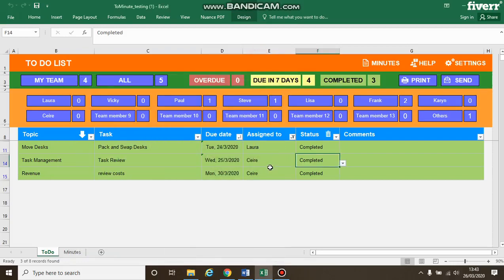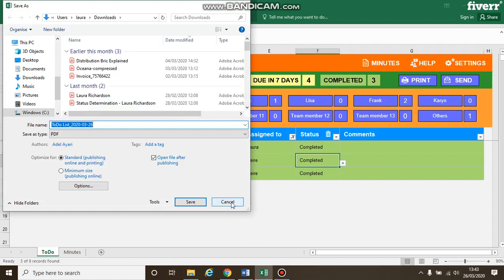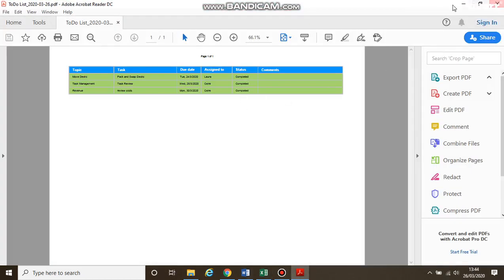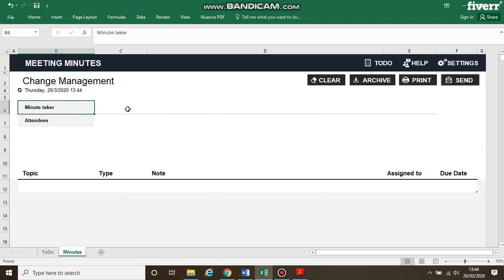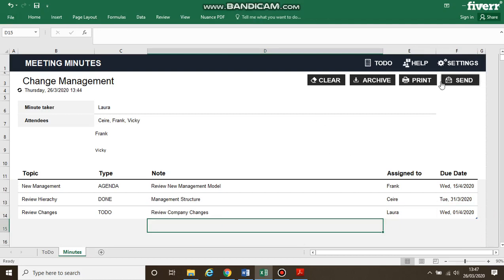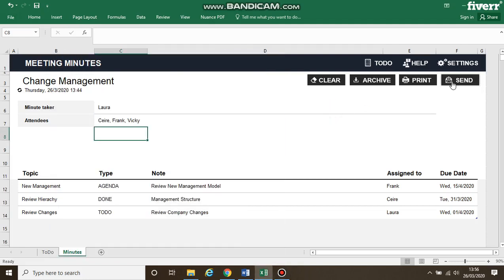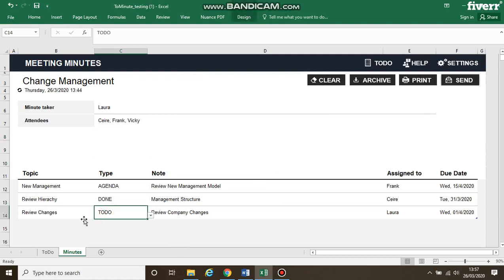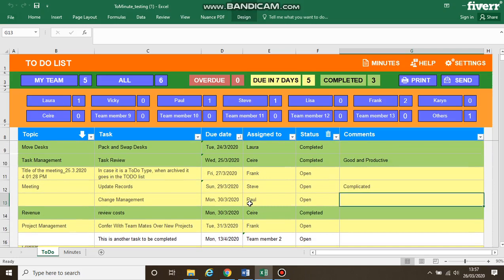I will user test your website or app - User Testing Services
Best User Testing Services
I will provide a usability testing service for your website or application. I conduct functional, security, UX, and UI testing, in order to help address issues either in the development, creation, or launch stages.
 I will provide a thorough running commentary of any issues that arise and suggest ways to improve the usability experience. I can prepare a test script or follow a scenario provided by you. I then produce a report.
  Get your app or website user-friendly and fully functional in order to make it more accessible for the public. No matter what package you choose, I will provide honest, clear, and helpful feedback. Usability-testing can be provided on android mobile, macOS, and Windows desktop platforms.